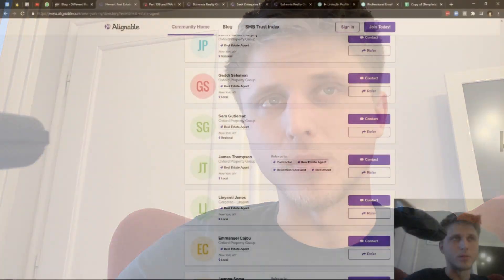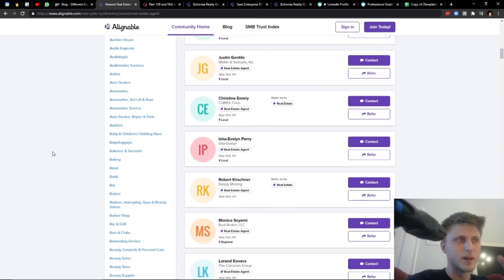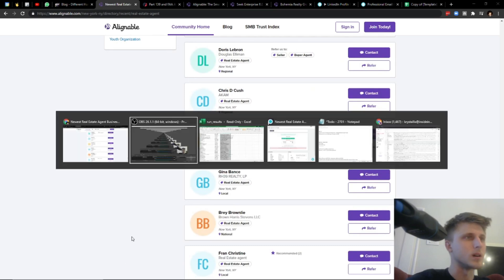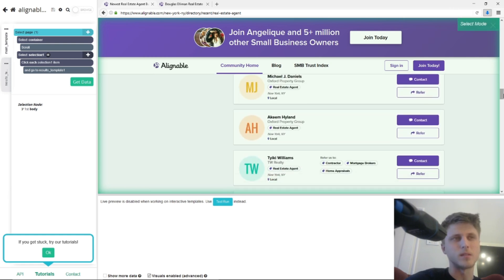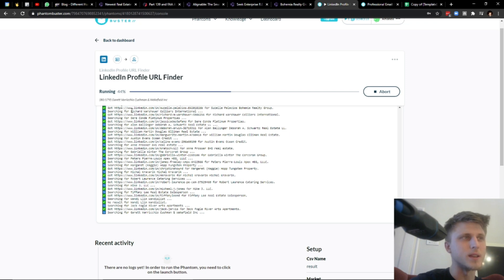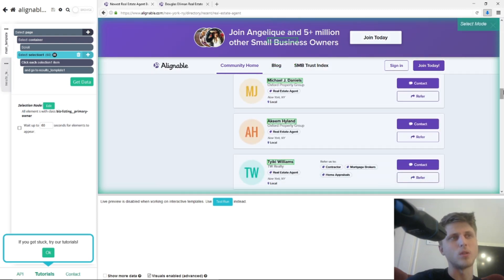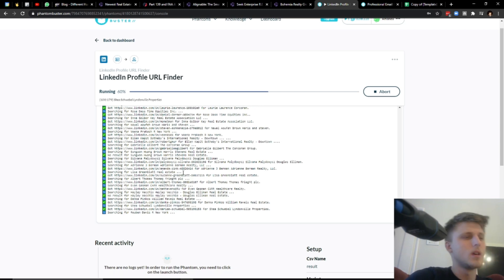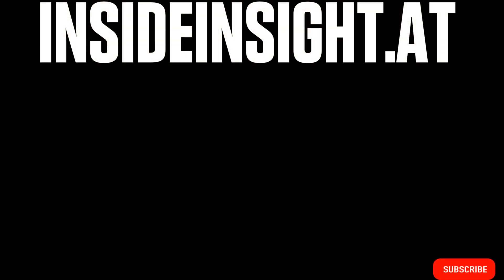Scraping Real Estate Agents On Alignable With Parsehub & Phantombuster | Growth Hacking 2021 🤖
Within this session I showcase how to scrape Real Estate agents directly from Alignable using a combination of free Parsehub & Phantombuster's Linkedin Profile Finder module.

As you might all know, I am constantly on the look-out for reliable business directories other than Linkedin...

Alignable is definitely one of them...

Chapters:
0:00 Intro
1:03 What is Alignable
1:52 How To Scrape Alignable
4:05 Enriching with Phantombuster
5:50 Free Parsehub?
6:25 What's the application
7:20 Conclusion